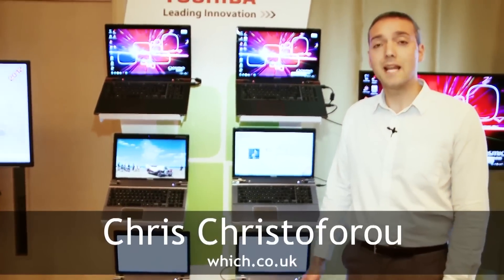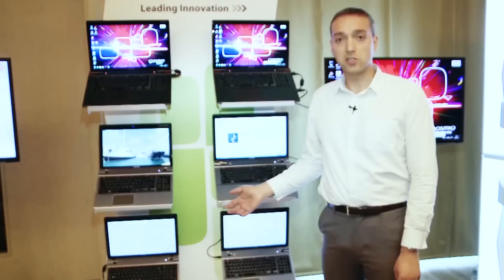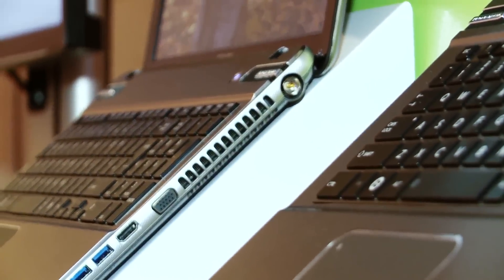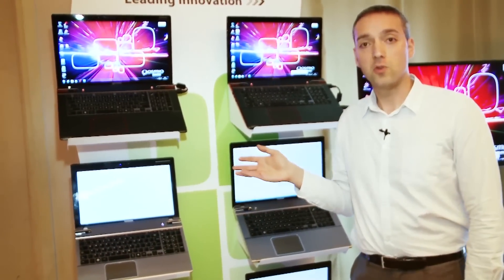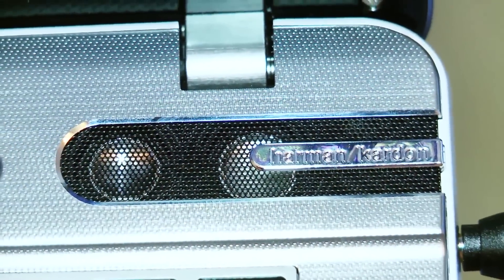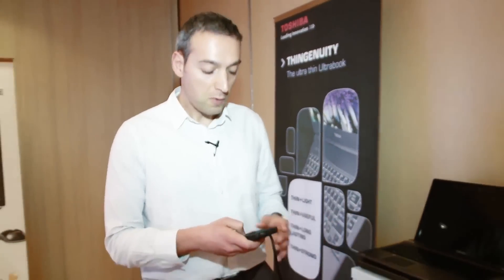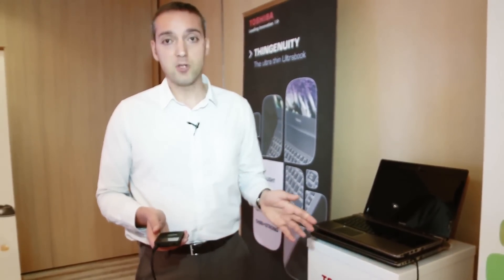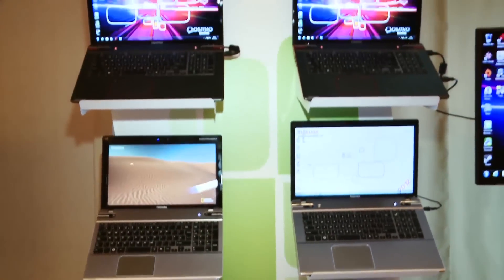Review: Toshiba Qosmio en satelliet laptops (Which?)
Bekijk en vergelijk zelf laptops op onze Onze Engelse zusterorganisatie Which? maakte deze video over de Toshiba Qosmia en satelliet laptops.